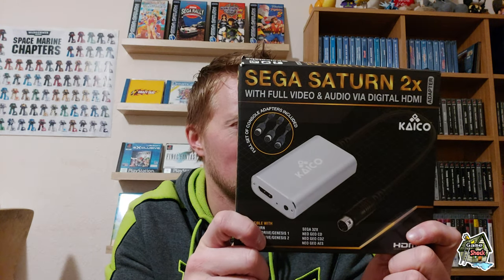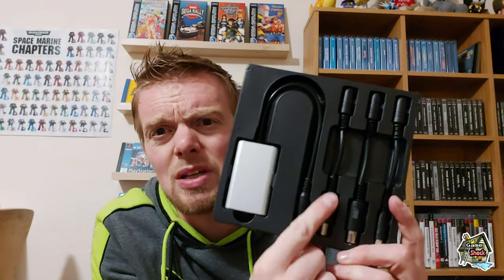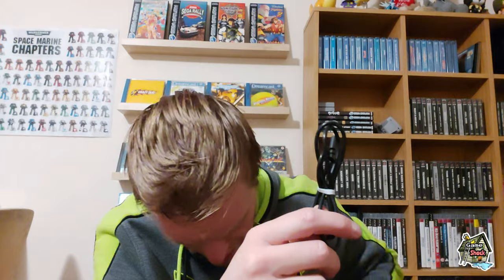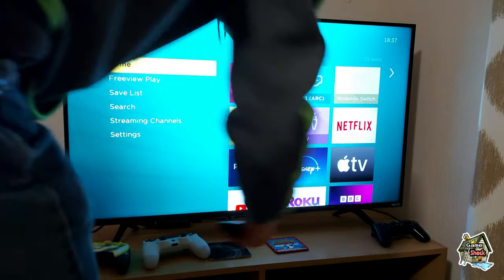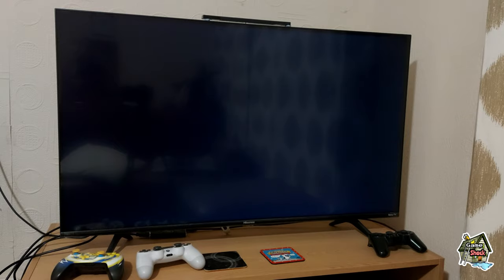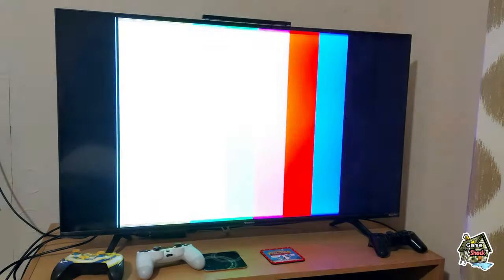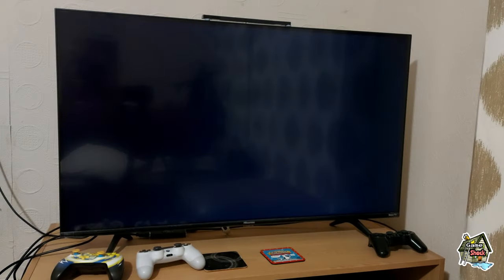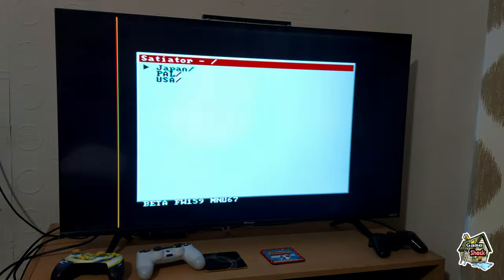Kaico 2x Line Doubler for Sega Saturn Review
Can it deliver what seems to be impossible: an RGB image output along with a correct sized image on the screen! Let's find out!!

Let's hit that 2,000 sub count!